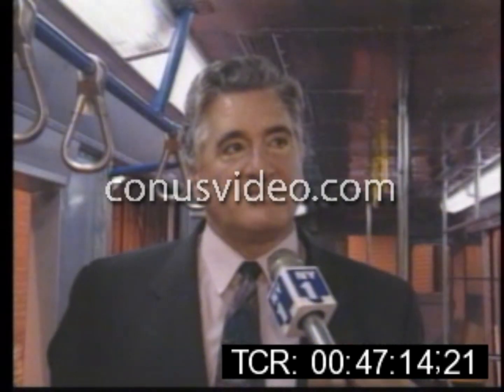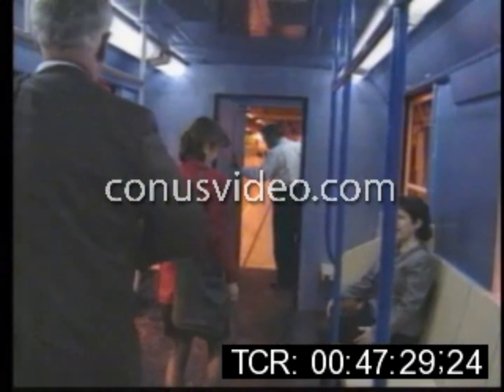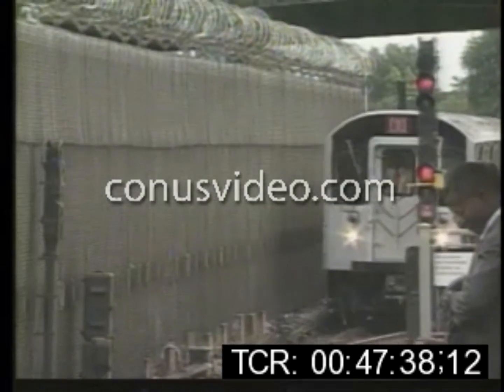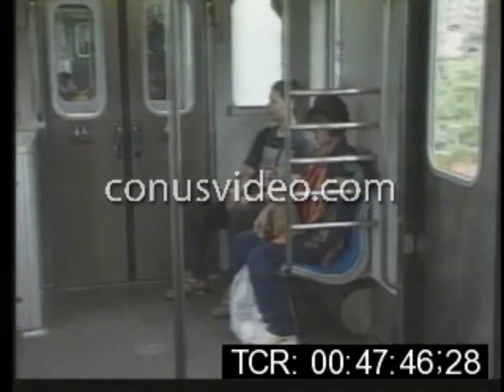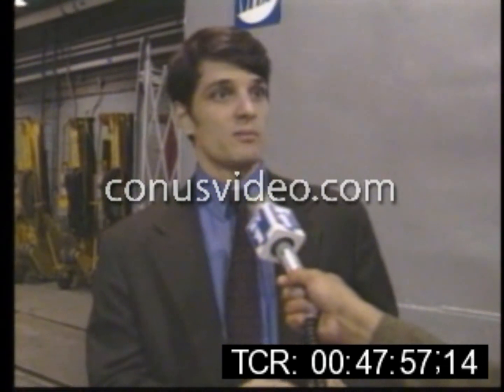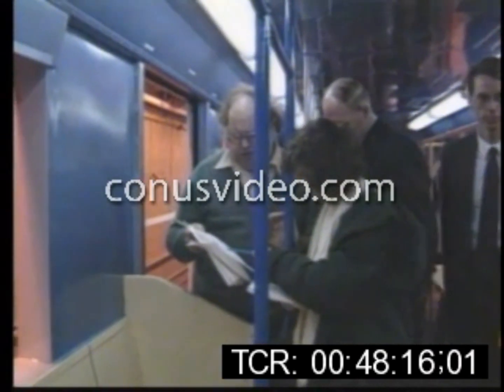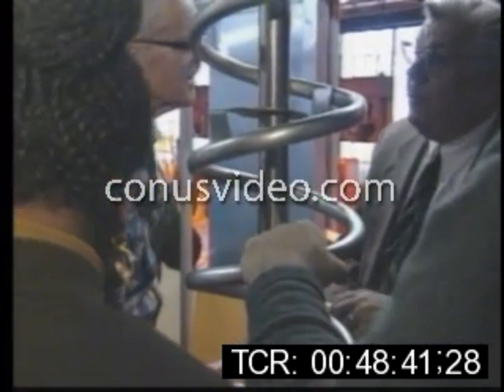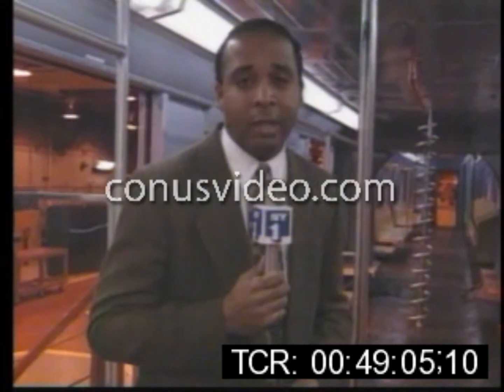R142 Mockup News Report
In the 1990s, The MTA was testing Many Different Designs for their New R142 and R142A Cars Arriving in 1999 To Replace the Aging "Redbird" Cars, in Preparation for it, the MTA had several Mockups made of Retired R17 Cars, This 1997 News Report Features the cars taking about its features, Design choices, and riders reactions, even showing R110A Footage, You can See Many Designs that the MTA did not carry over, like Straphangers, Cork Style poles, and Even Open Gangways! The R142s Final design was Completed in 1998, and the Cars were delivered in 1999, Entering Service on the 2 and 6 lines in 2000.